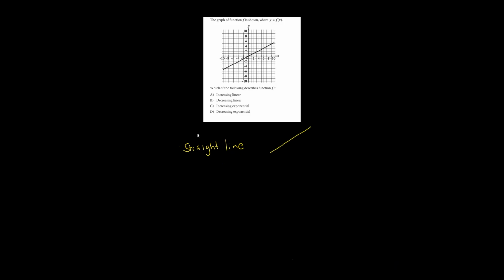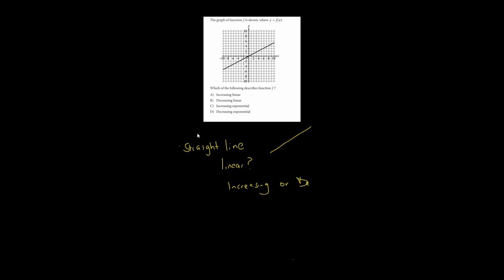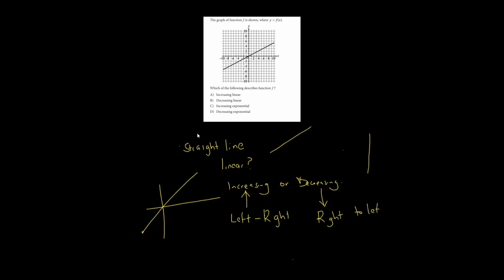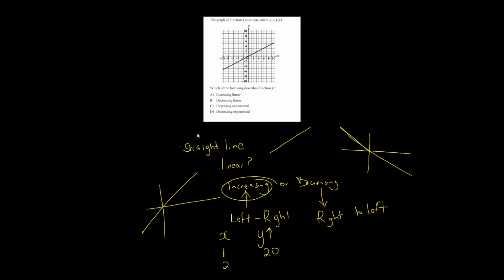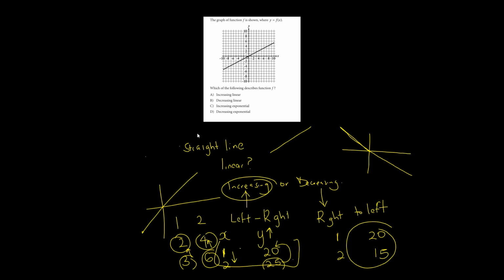This SAT Graphing Problem Tricks Students! Can You Solve It?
🎯 Struggling with SAT Math? Let’s Fix That! 🎯
I’ll show you a simple, step-by-step way to solve this SAT math question. No shortcuts—just clear explanations to help you succeed!

✅ What You’ll Learn in This Video:
✔️ How to approach SAT math questions
✔️ Quick tricks to solve faster
✔️ Common SAT traps and how to avoid them